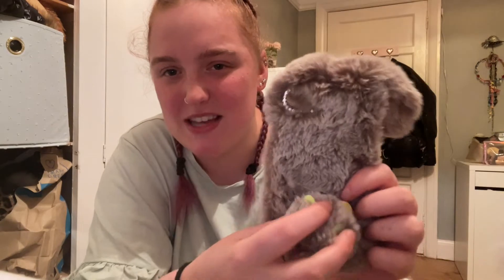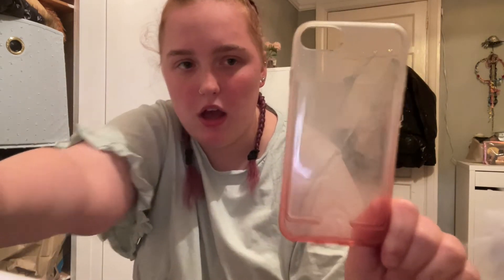MASSIVE phone case collection (for all the phones I’ve had)